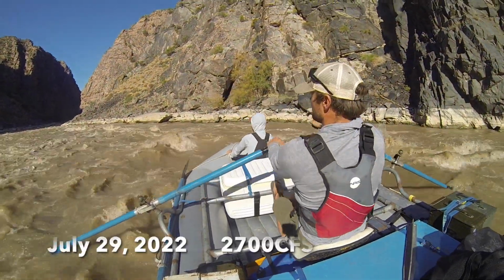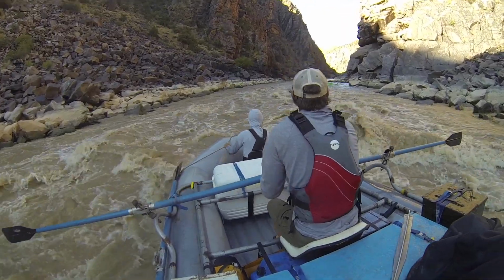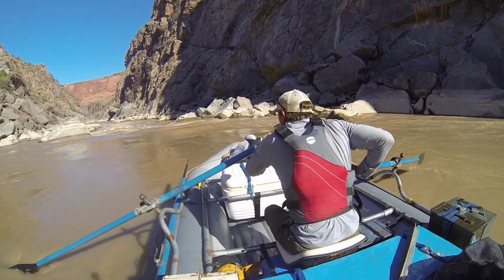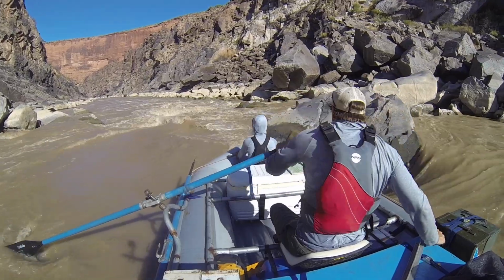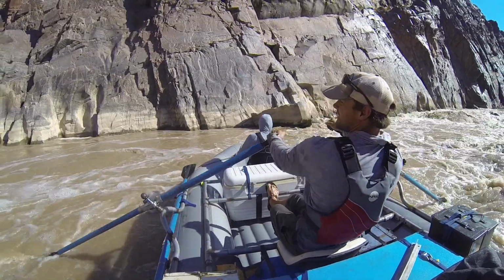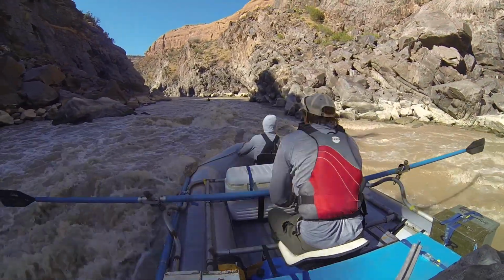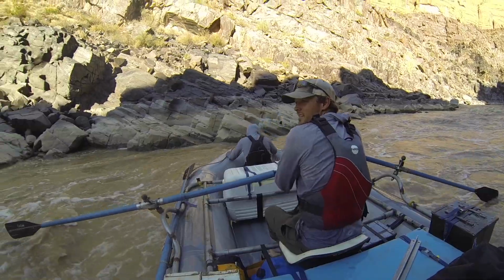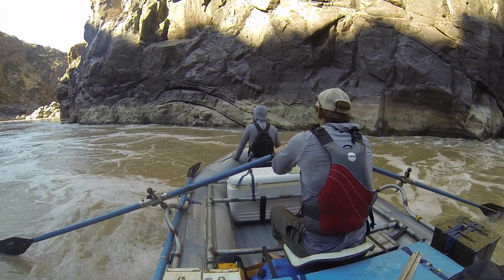Westwater Canyon, 2700CFS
This is a trip through Westwater Canyon on July 29th, 2022. The flows were ay 2700CFS.